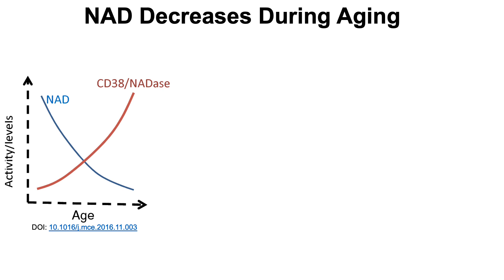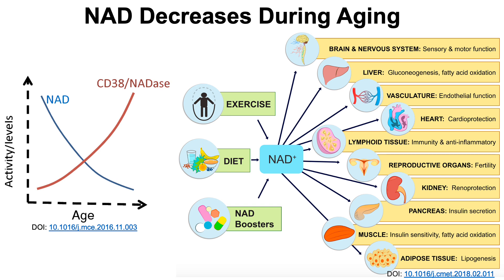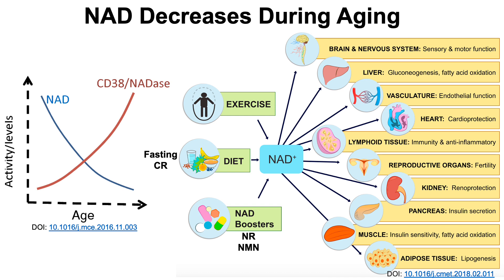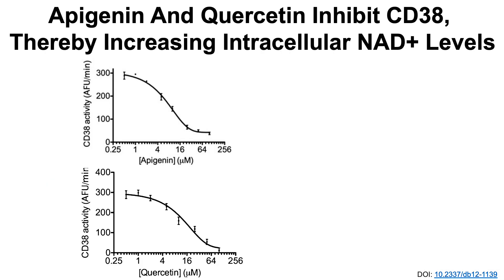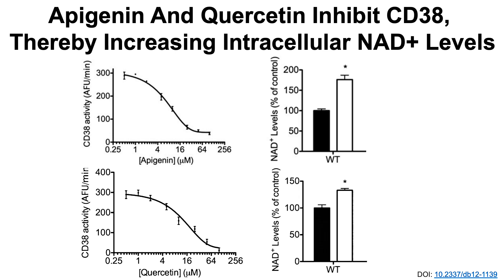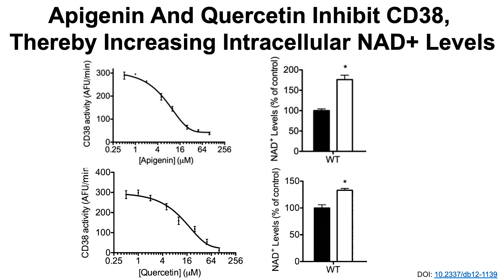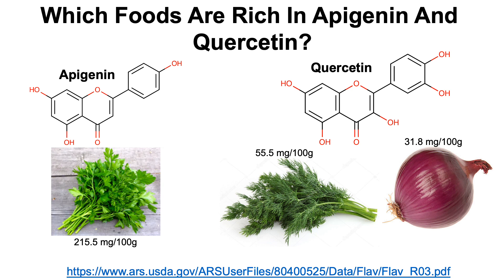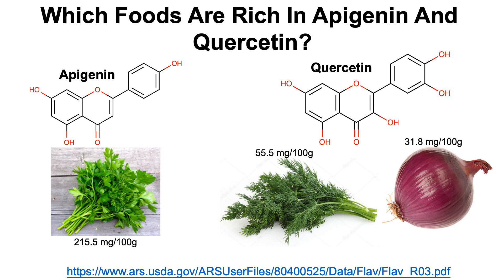Are there foods that can increase NAD? (Part I)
Many interventions have been reported to increase NAD levels, but dietary components that can impact NAD levels are less discussed. Here, I highlight the ability of two dietary components, apigenin and quercetin to increase NAD, and report the foods that contain these metabolites.